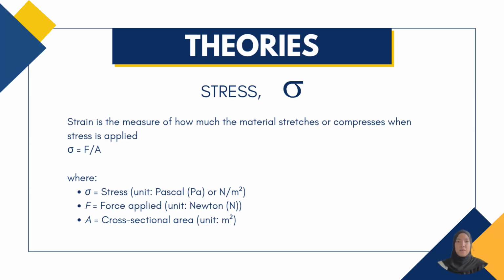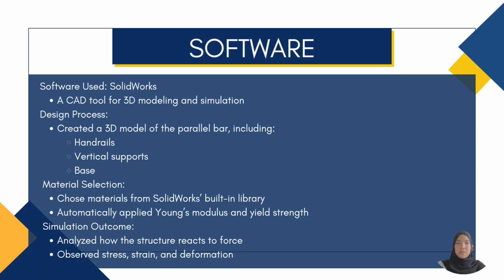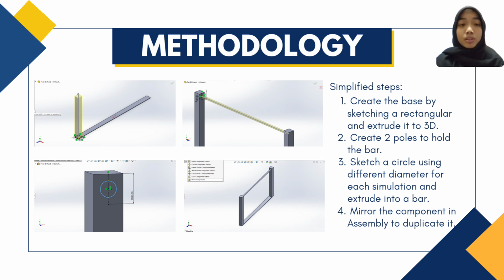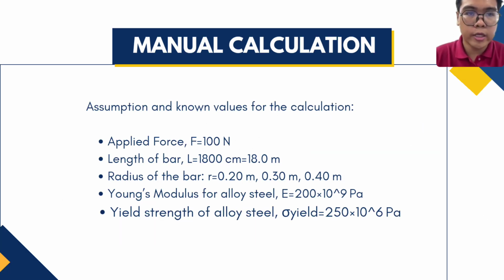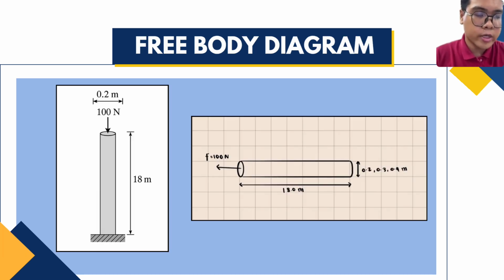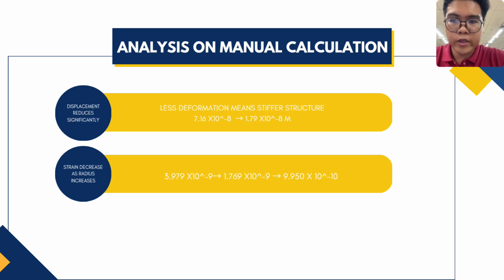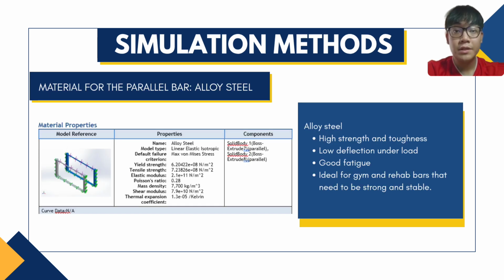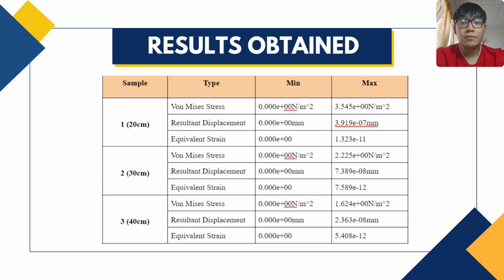Group 6 - Assignment Solid Mechanics